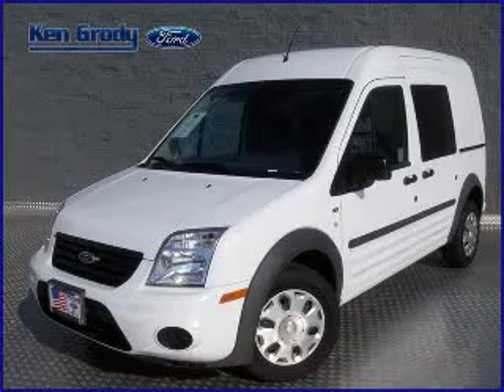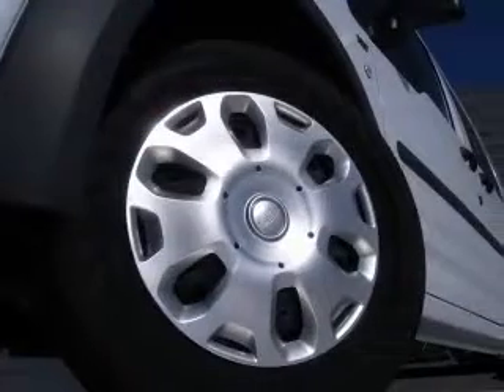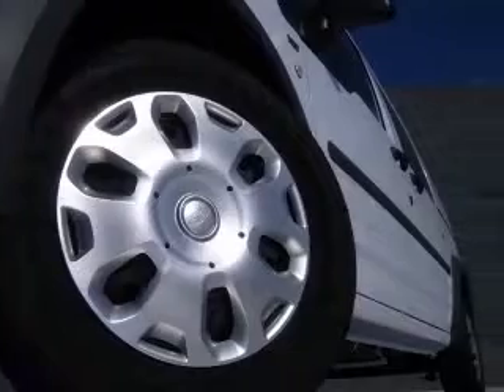2010 Ford Transit Connect Ken Grody FordBuena Park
2010 Ford Transit Connect XLT
Engine: 2.0L 4 cyls
Trans: Automatic 4-Speed
Color: White